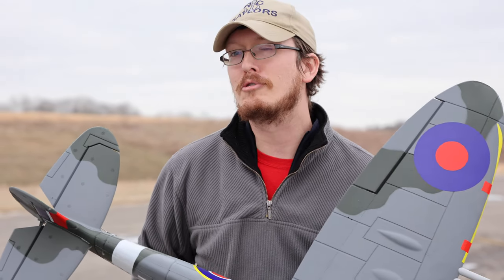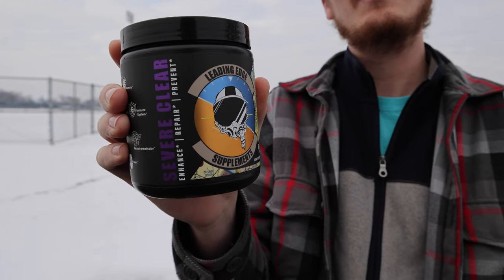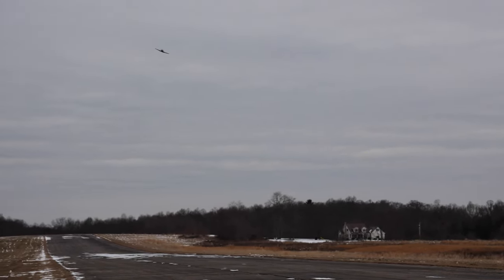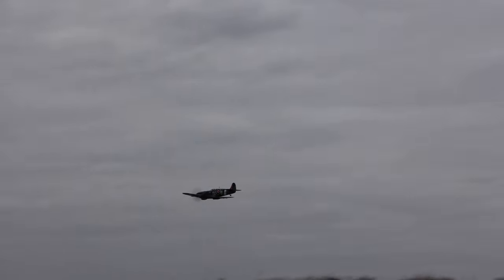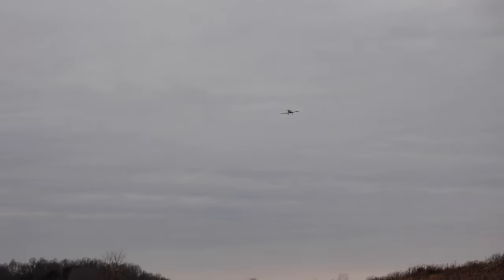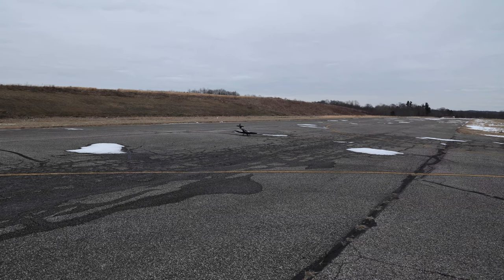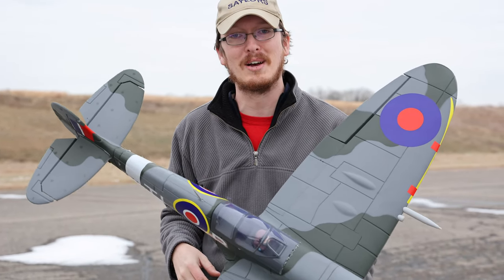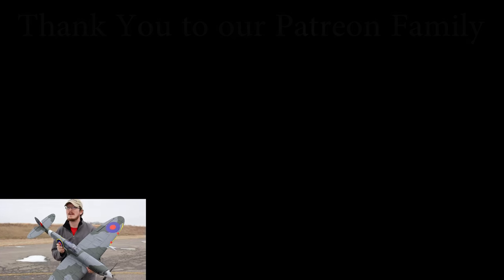First Warbird Spitfire RC Plane - Dynam Spitfire V3 - TheRcSaylors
This is Nate's first warbird Spitfire RC Plane.  This is the Dynam Spitfire V3 rc plane.  In this flight, Nate maidens this rc plane and programs it with a Spektrum RC Receiver to have SAFE Select.  Let us know your thoughts about this warbird in the comments.

Support TheRcSaylors